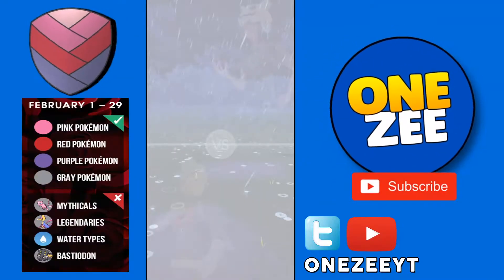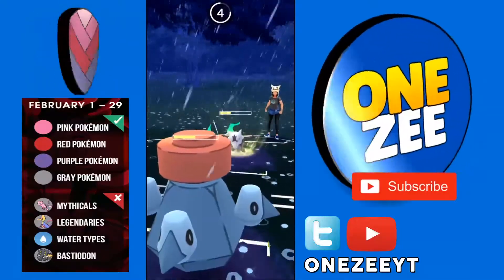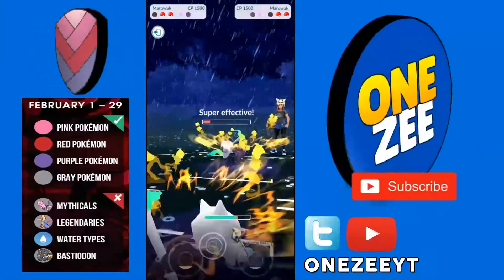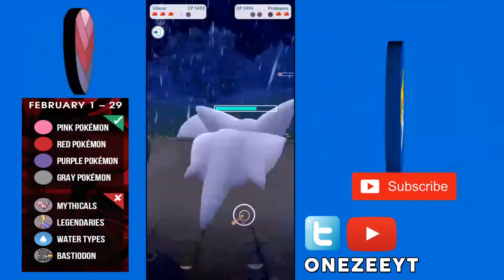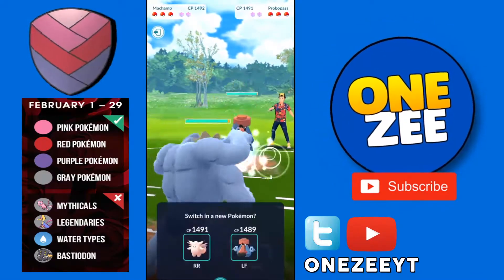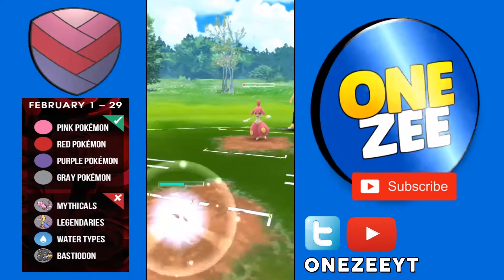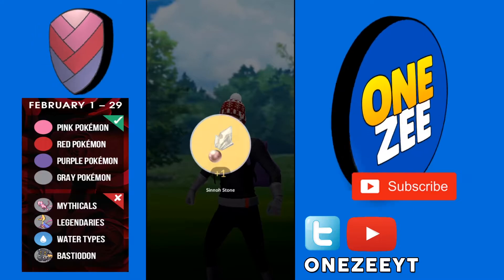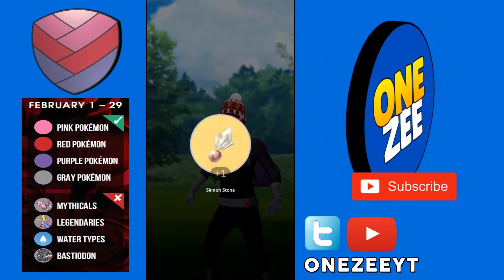ROSE CUP MATCH | POKEMON GO PVP | ROSE BATTLES AND SCRIMS #1